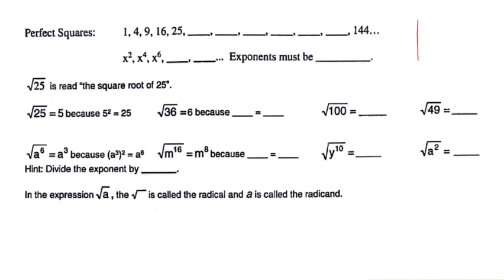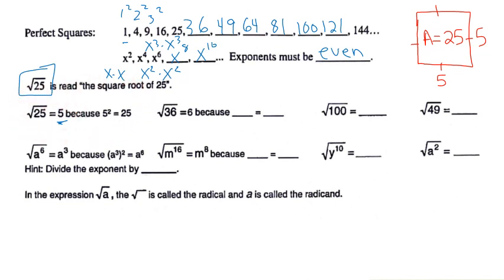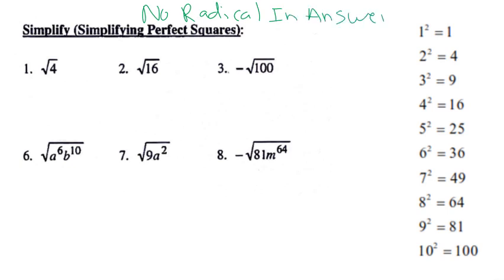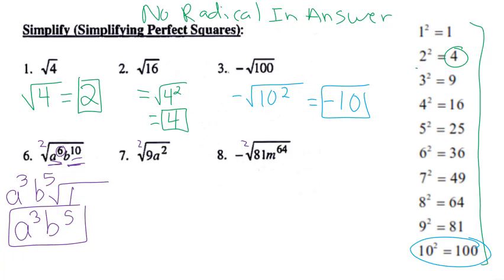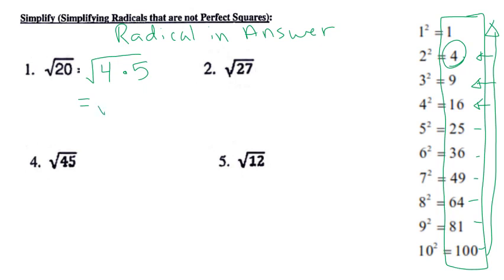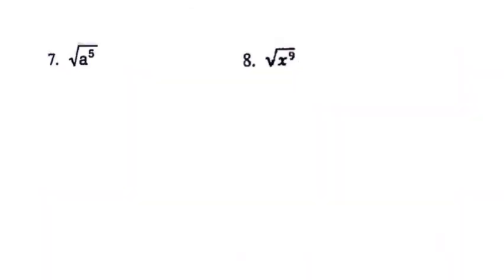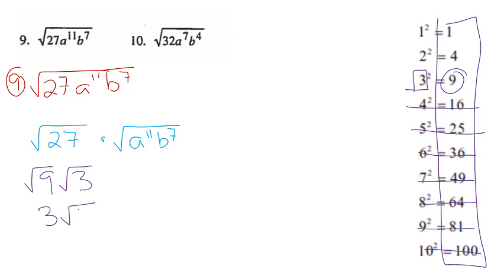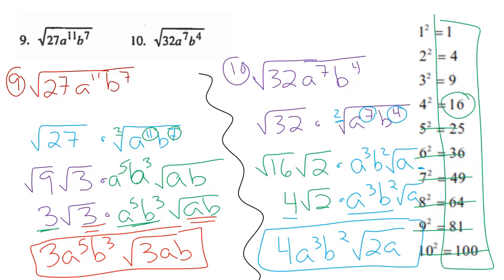Math 2 - Mod 3.1 Notes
Math 2 - Mod 3A Lesson 1